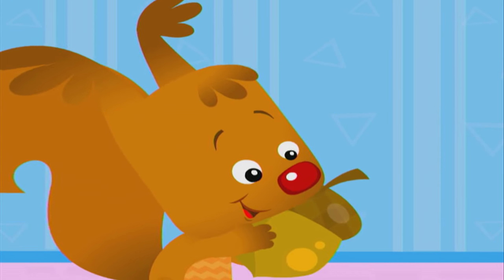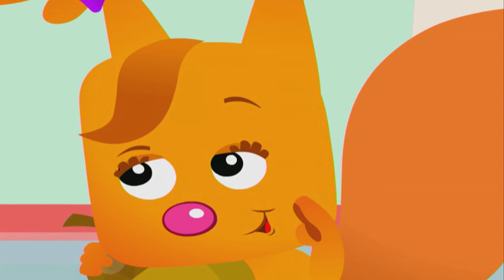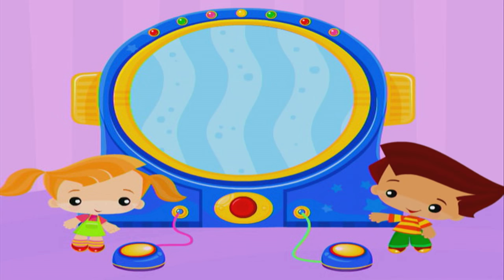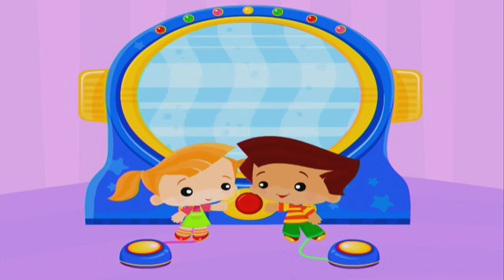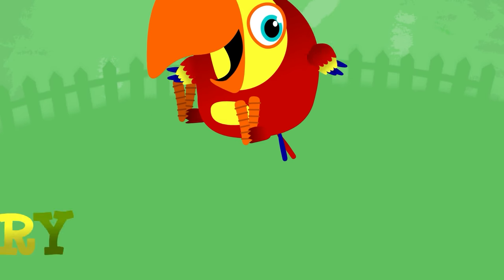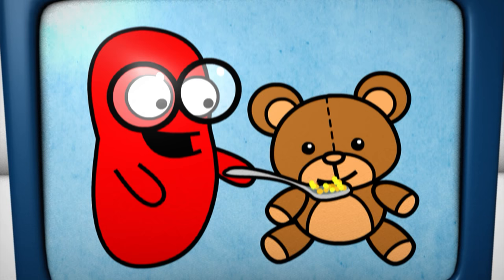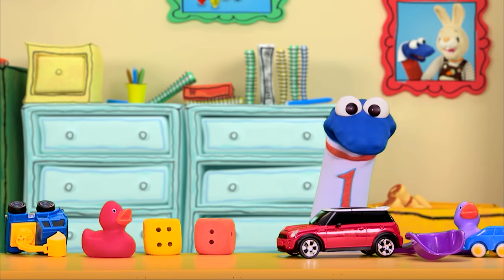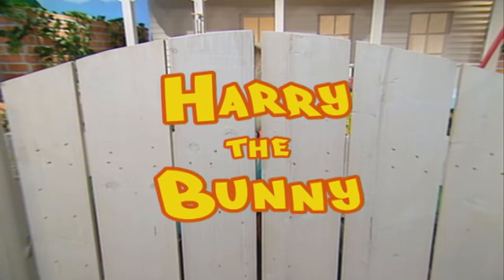Kids Vocabulary With Toys | English Stories for Kids ESL EFL | Kids Story Cartoon Video by ABC Fun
learn kids vocabulary & new words with kids toys and English stories ESL EFL. kids story with cartoon video from ABC fun.

Hope you enjoyed this learning ABC fun for kids episodes for kids, and children from the ABC Fun for Kids channel.

About ABC Fun For Kids
ABC Fun for kids channel is about teaching new words for kids from A-Z, kids vocabulary and English learning(ESL, EFL). every episode we learn a new word. In the channel, we have all kind of fun characters for kids and children like, till the yellow bird, Fred and Fiona, Giggs and hugg and more. learning the ABC in a fun and educational way is our motto here at ABC fun for kids.